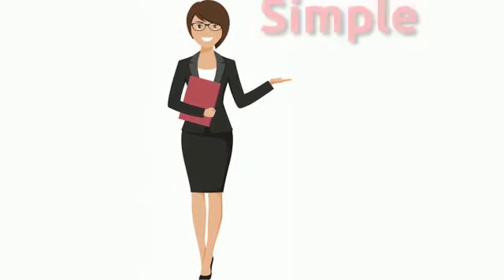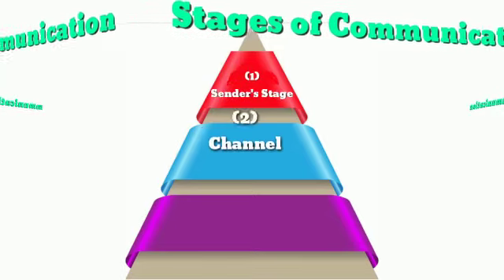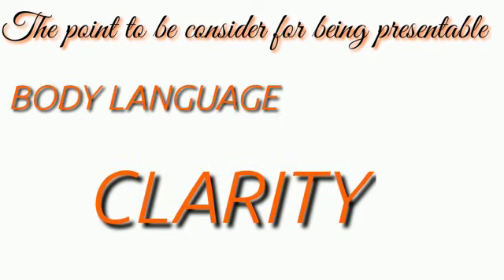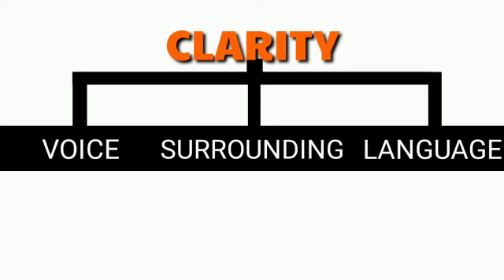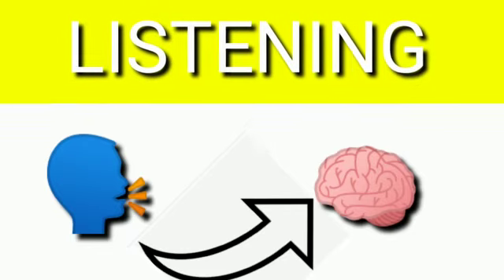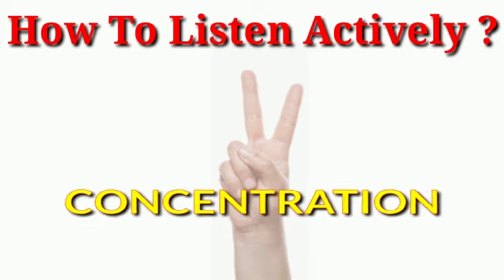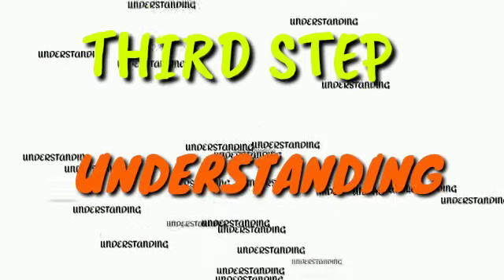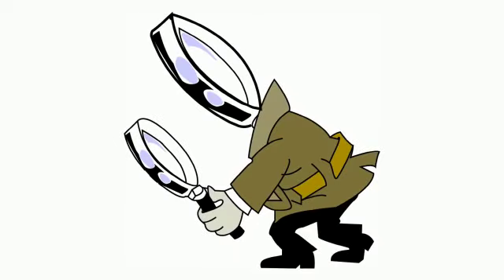Simple 4 Steps of Effective Verbal Communication